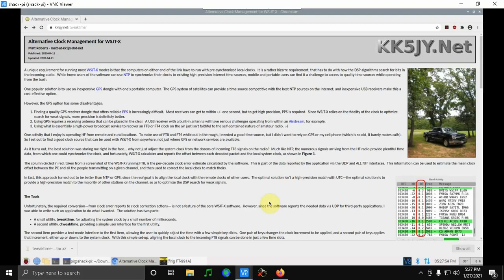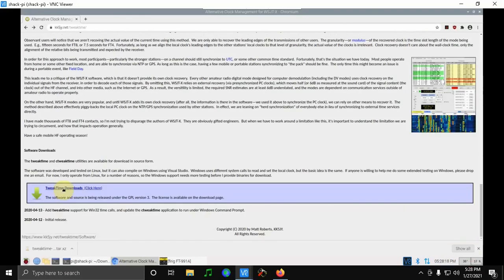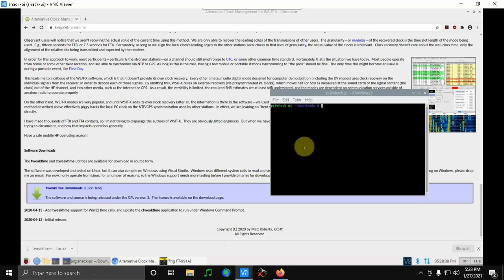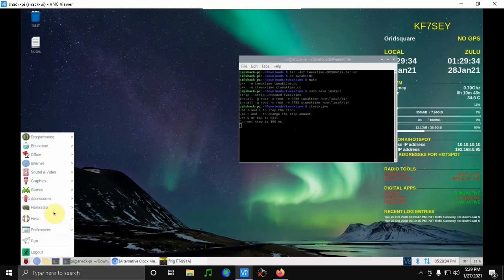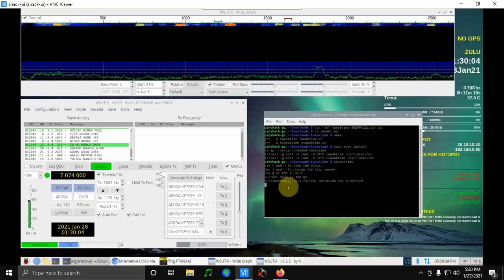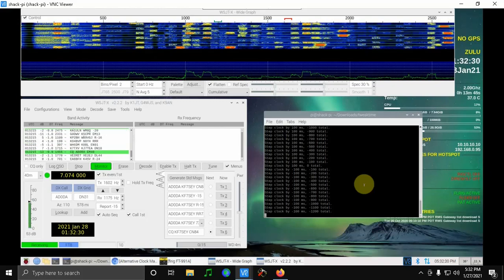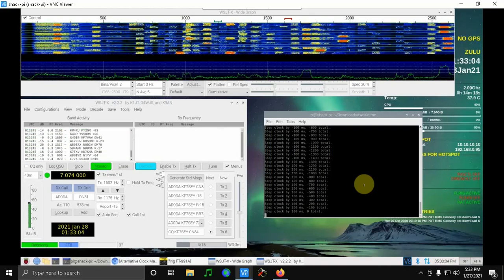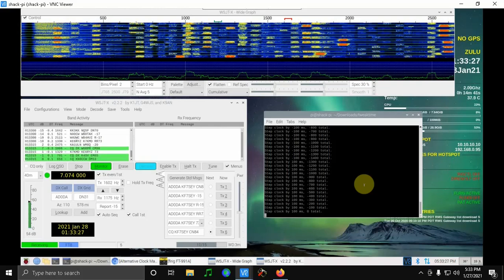FT8 Portable Time-Sync, No GPS? No Problem!!